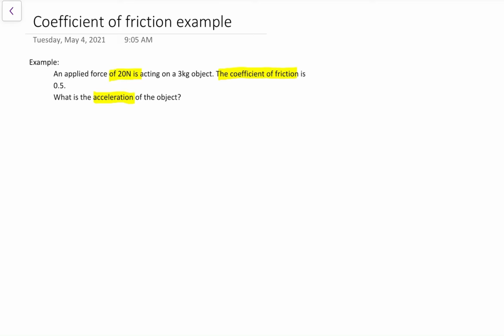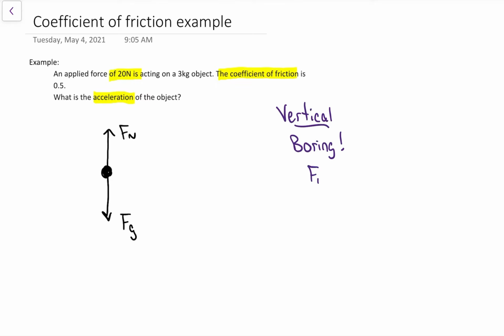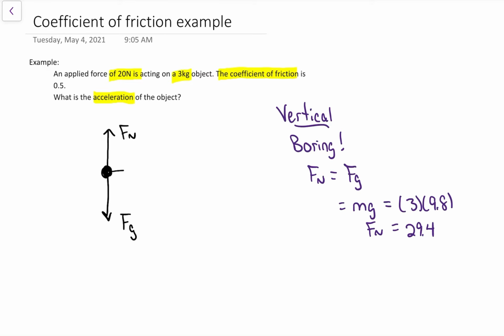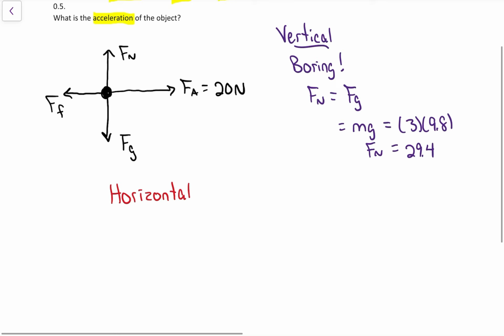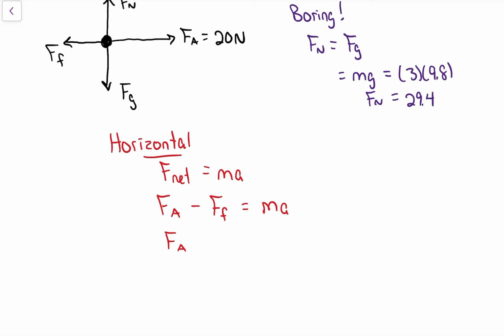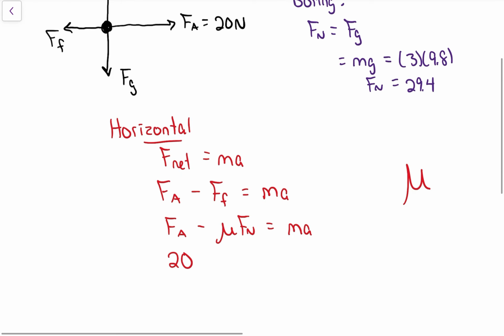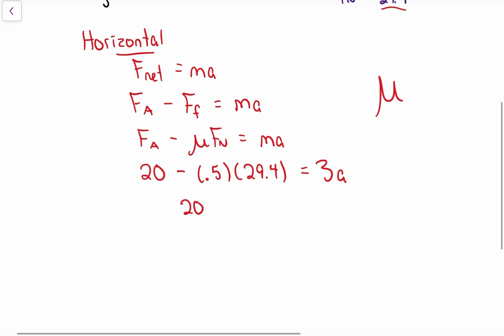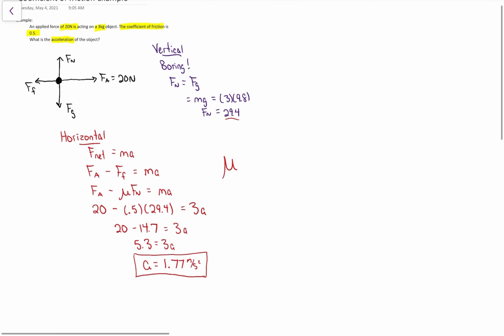Coefficient of friction example